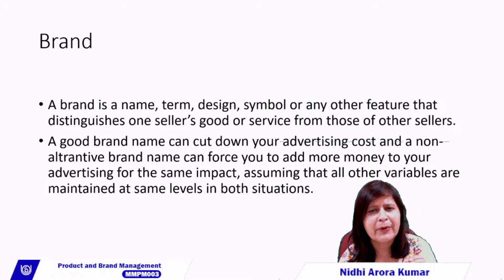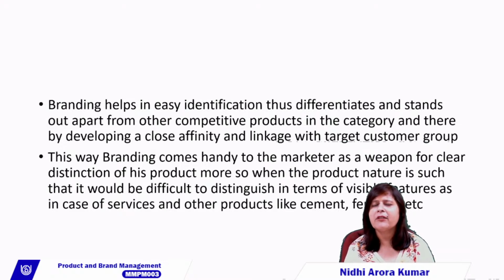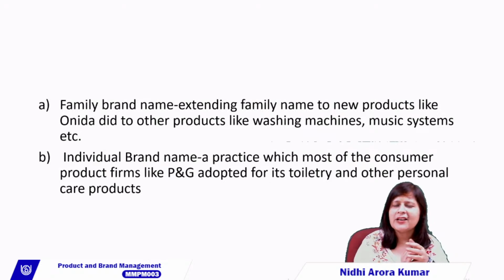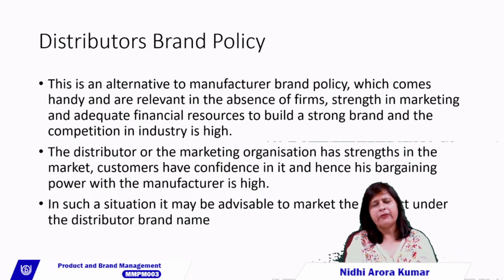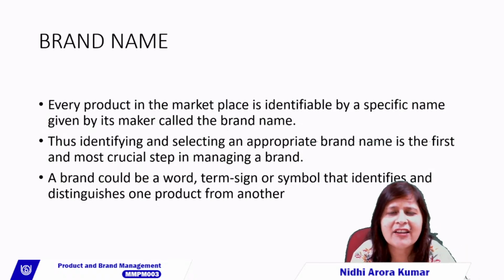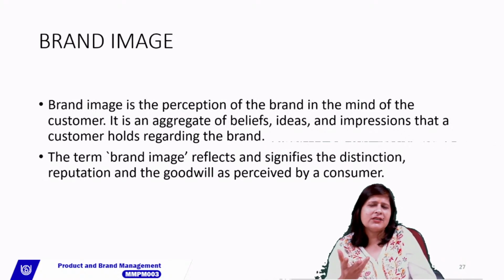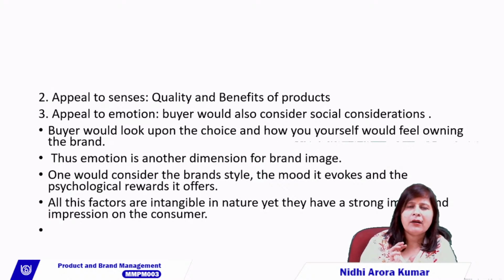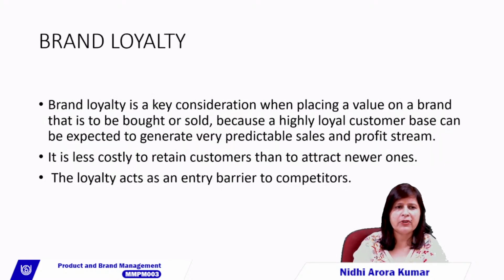MMPM-003 Product and Brand Management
MMPM-003
NIDHI ARORA KUMAR